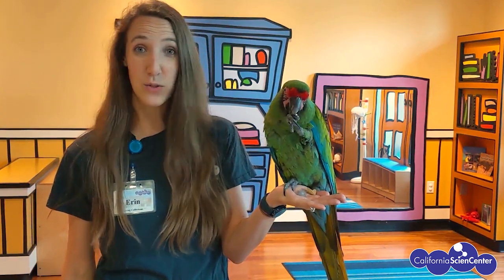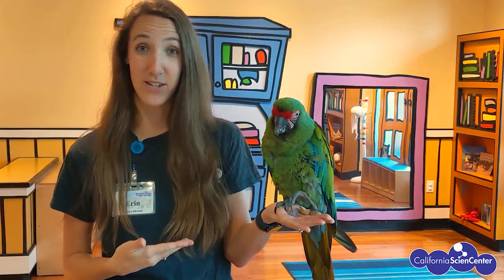Amazing Macaw - Stuck at Home Science | California Science Center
► Ever wonder if all animals see like we do? Meet a resident at the California Science Center that sees things a little differently.
► Get creative as you design, build and test!  Join us June 1st-5th as we explore the Creative World Gallery! Explore sound, use light to trick your eyes, and design a rover.

► ¿Alguna vez te has preguntado si todos los animales ven como nosotros? Un residente en el California Science Center ve las cosas un poco diferente.
►  ¡Sé creativo a medida que diseñas, construyes y pruebas!  ¡Acompáñanos del 1 al 5 de junio mientras exploramos Creative World! Explora el sonido, usa la luz para engañar a tus ojos y diseña un rover.